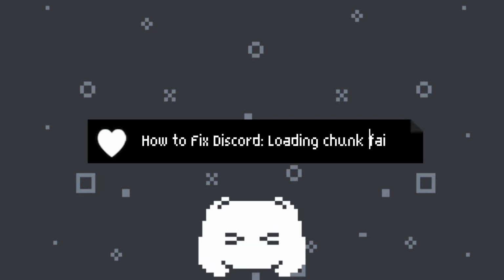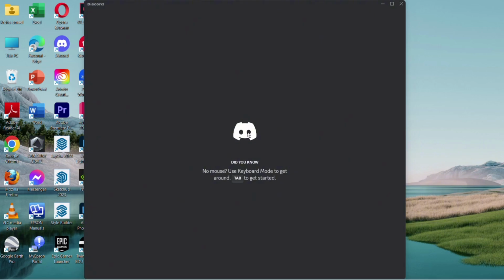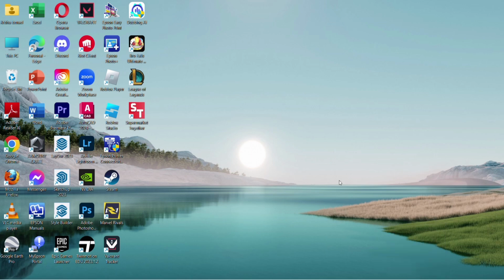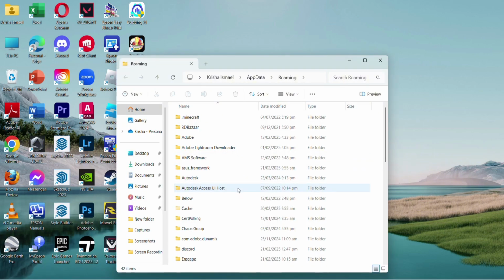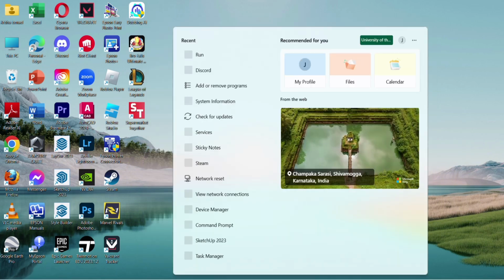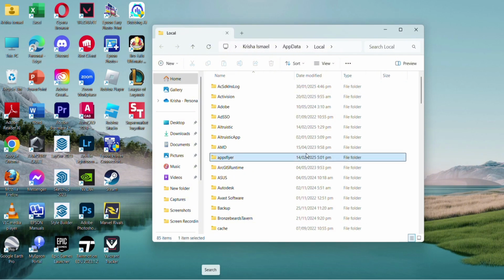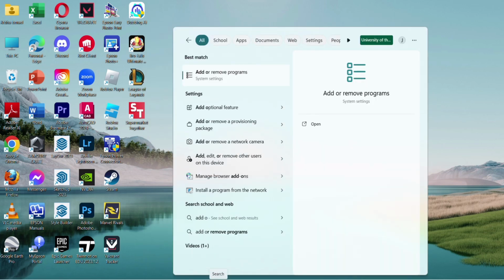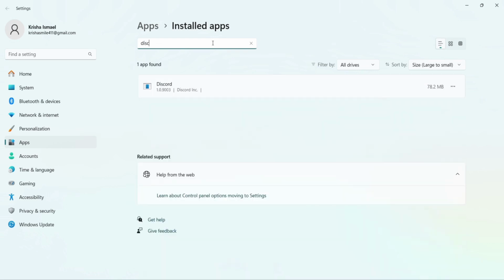Discord: Loading Chunk Failed - Easy Fix!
Hi there! In this video I will show you how to fix the discord error, loading chunk failed.